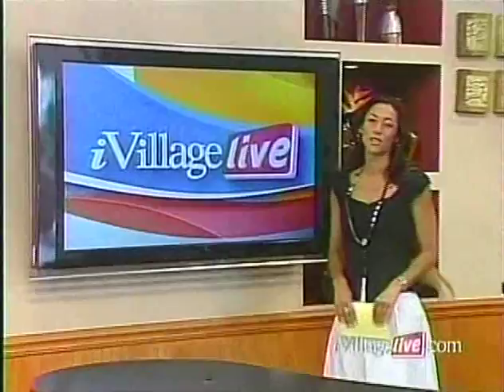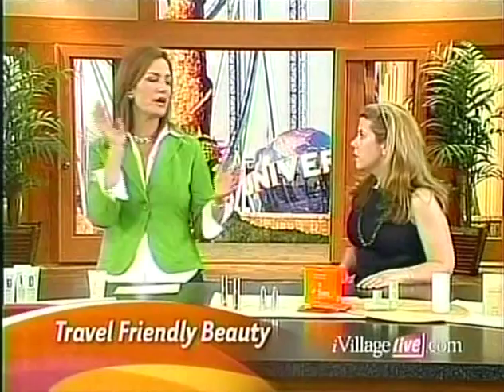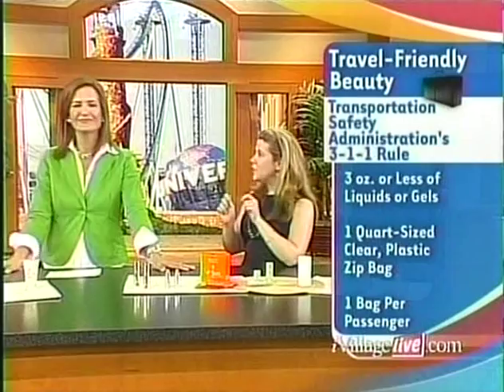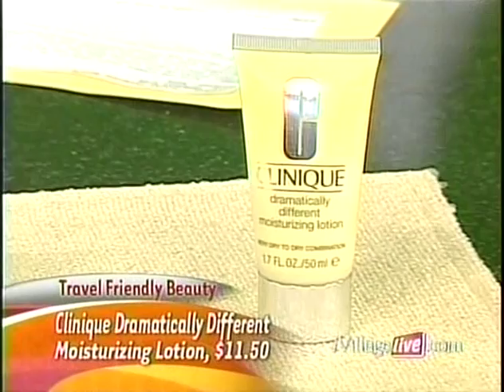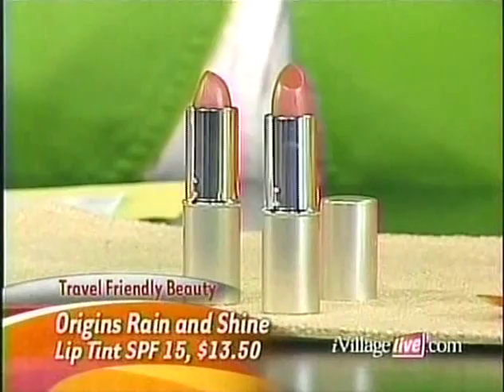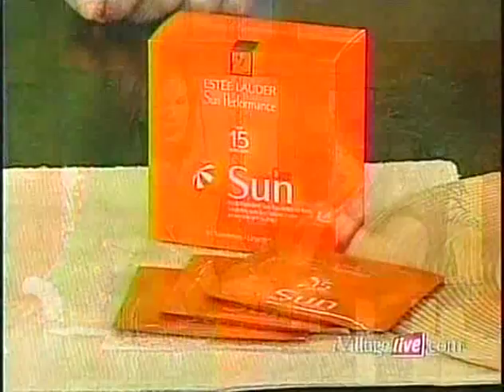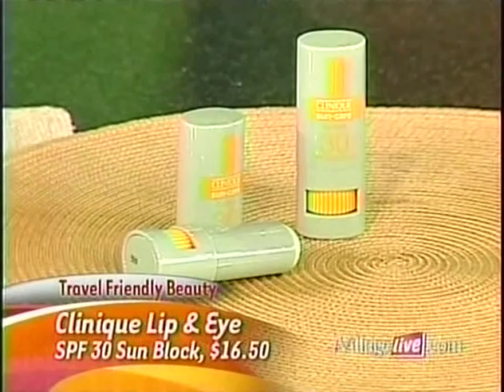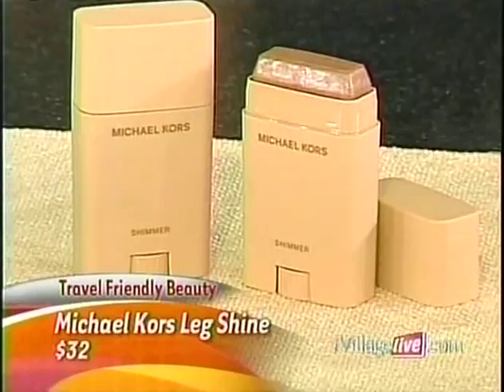Travel Beauty Tips with Holly Crawford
iVillage Live segment: How to travel "beautifully" with beauty and style expert Holly Crawford.